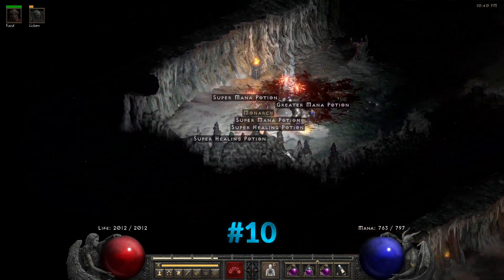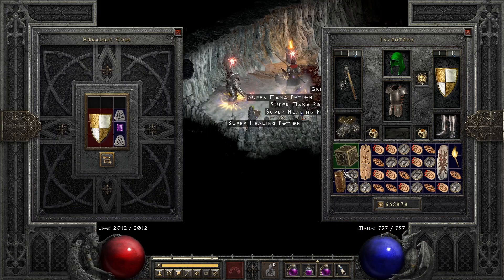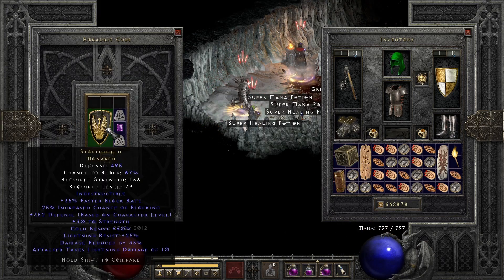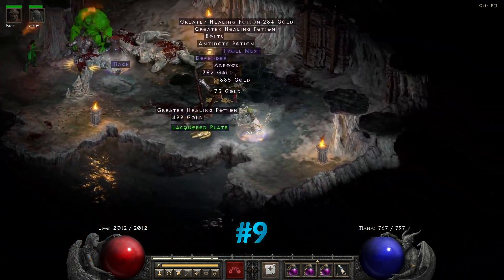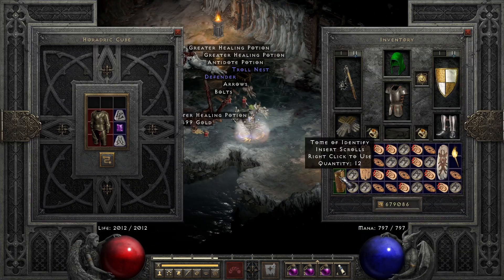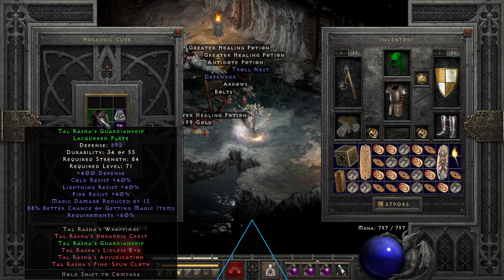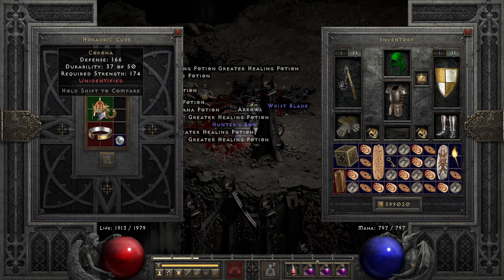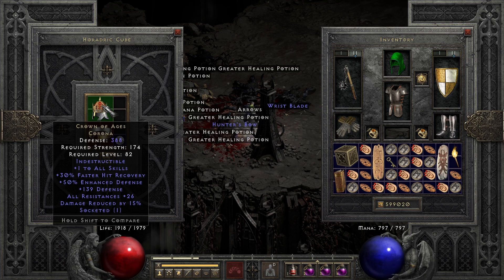Godly Jewel, High Runes, Great Charm and Many More! - Best of March - Diablo 2 Resurrected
Looking back - I was definitely lucky to score all these items in one month!

Monthly Highlights are usually a distilled only perfect drops that some comment warriors expect in every video :D these are the best finds from every session and i try to keep it to 10 only, thus refining it even more.
I often choose based on value, rarity, and usefullness. Sometimes, Grail status also comes into play.

The Fantastic song is "Checking In" from Celeste OST by Lena Raine